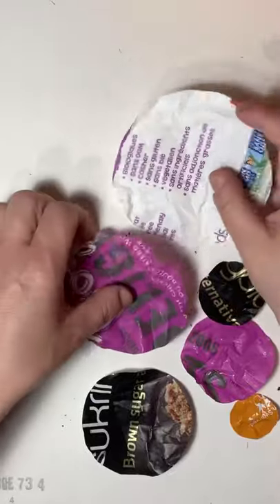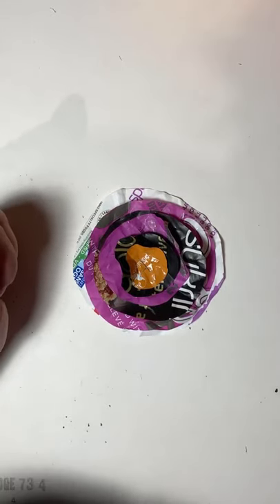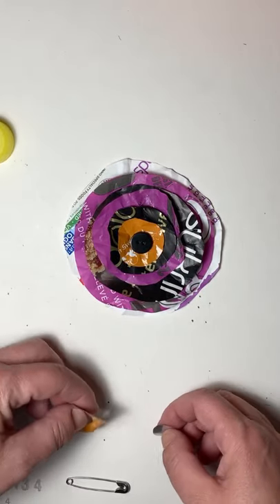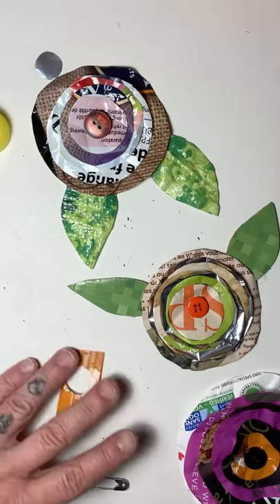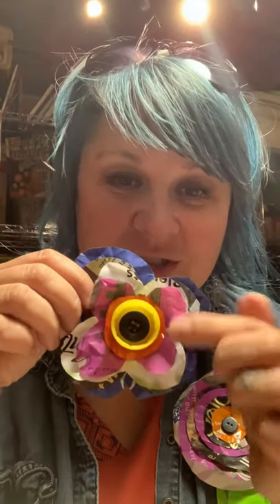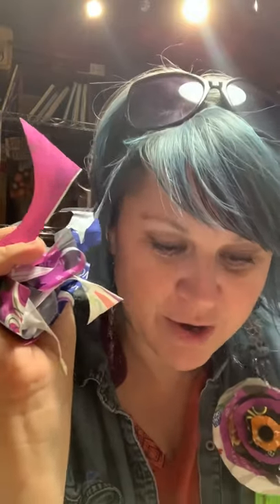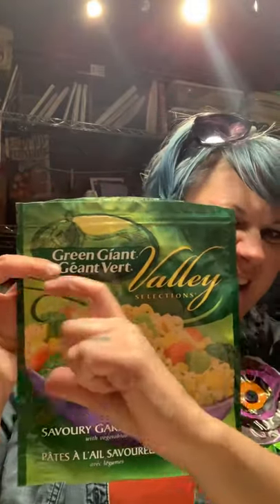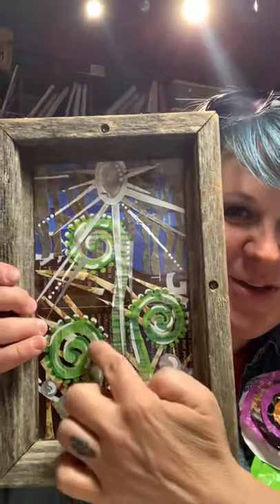Making Upcycled Flowers and Other Cool Things with The Clever Corvid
Join me as I show you how to use plastic packaging to make beautiful flowers and other creative items. Not only are you making something beautiful, you are keeping a bit more plastic out of the environment!

to get more creative inspiration!